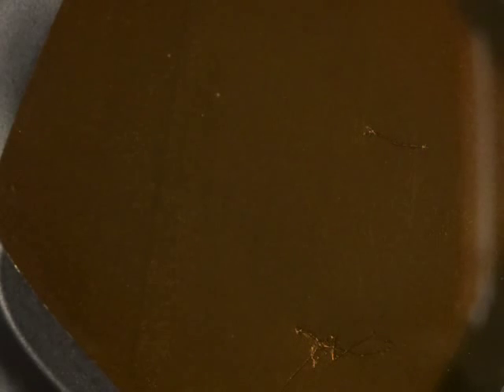VIDEO 53 Uncovering the Missing Secrets of Magnetism. DIELECTRIC COUNTER-VOIDANCE POLARIZATION